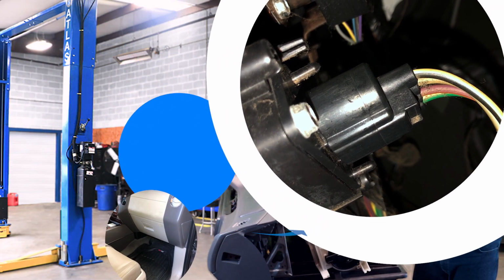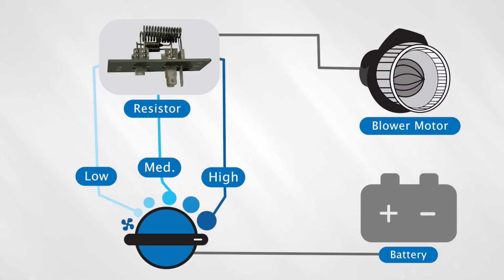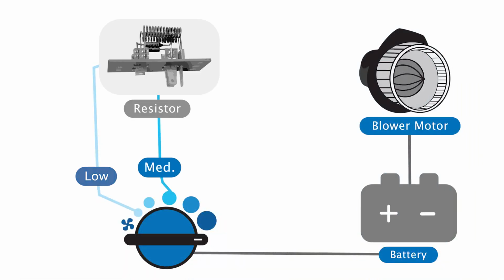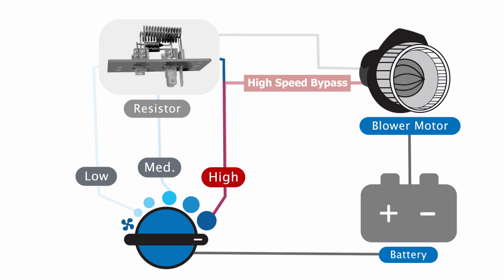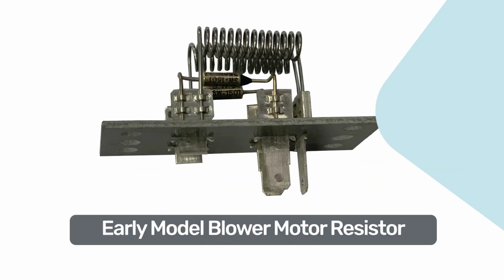Learning Lab - Blower Motors 101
Blower Motors 101
How It Works
• Blower Motors
• Resistors/Modules

How To Sell
• Blower Motor Kits

For information on gpd Learning Lab Videos, visit our